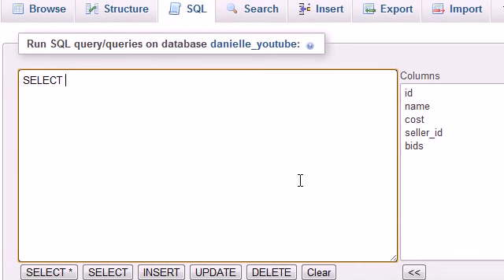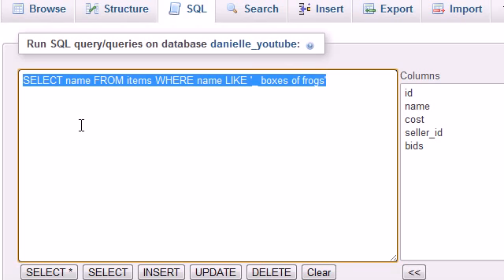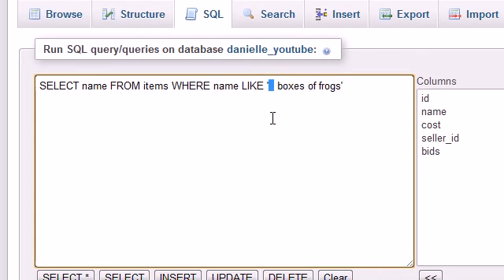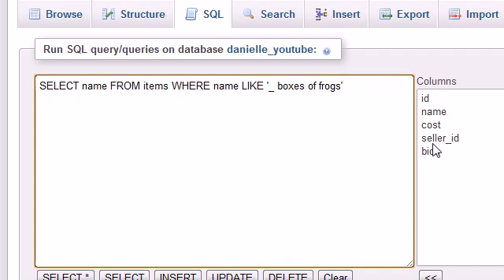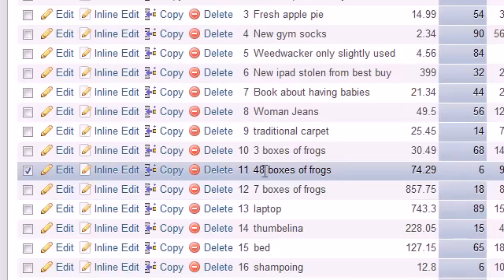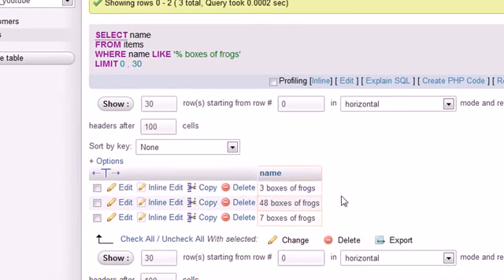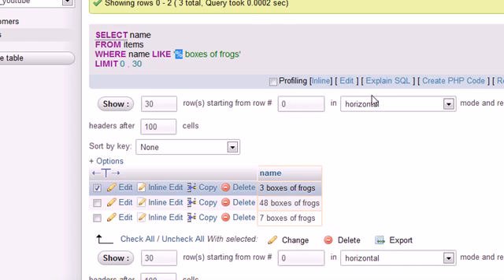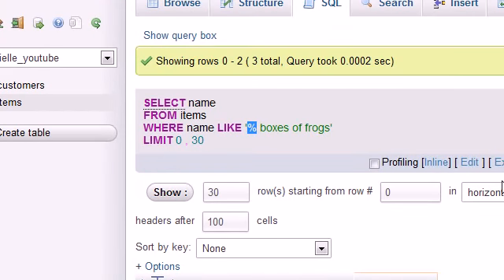MySQL Database Tutorial 14 More on Wildcards